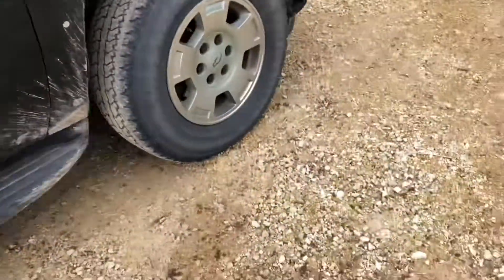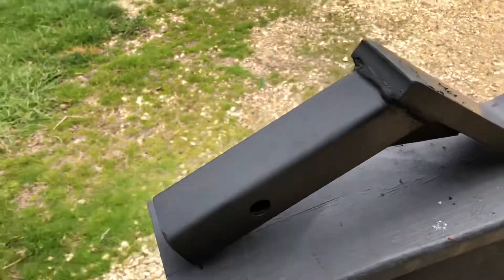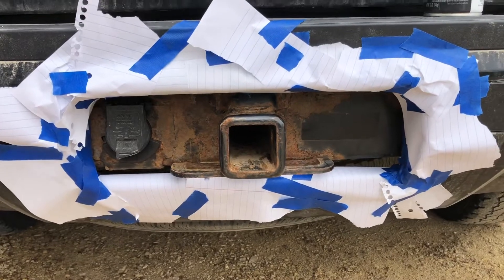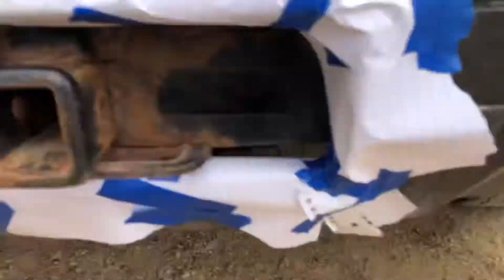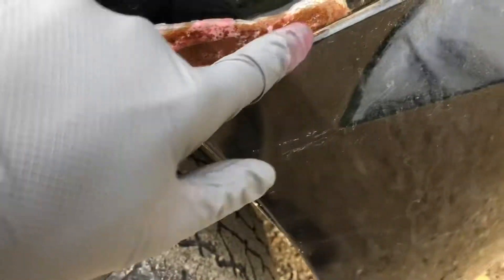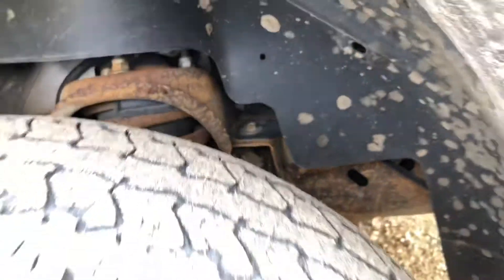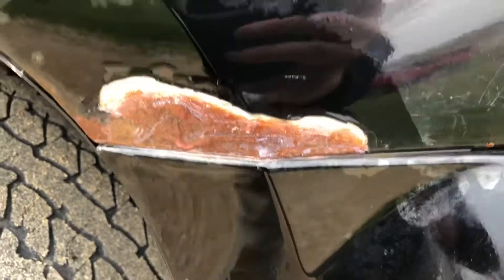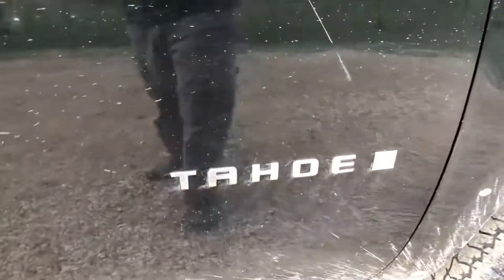Tahoe Rust Concealment Pt.1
A solo Cameraman job, I am attempting to put lipstick on the Tow Rig Pig.